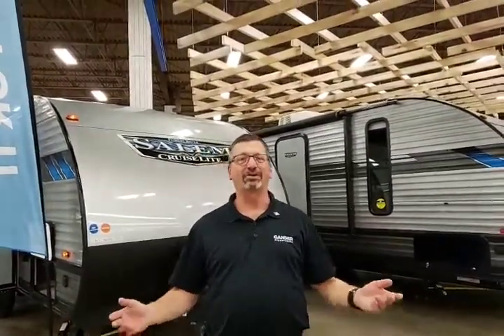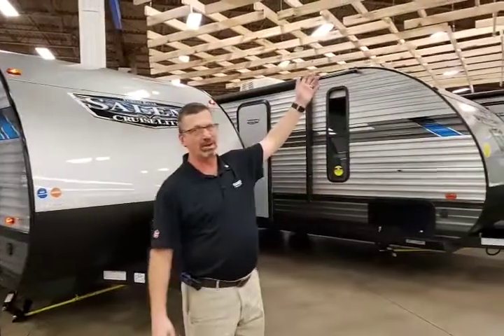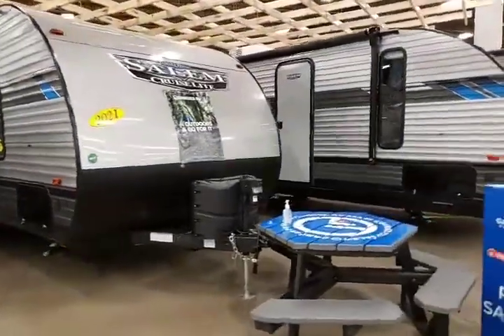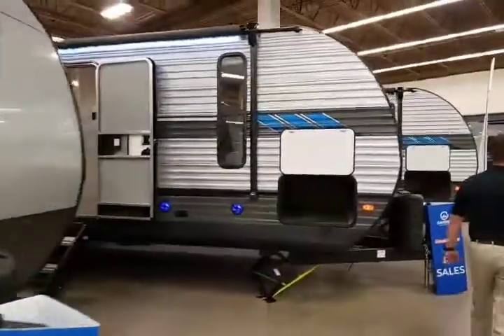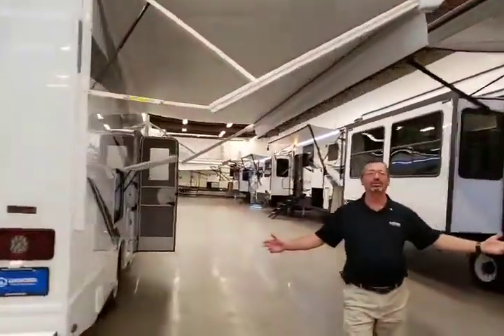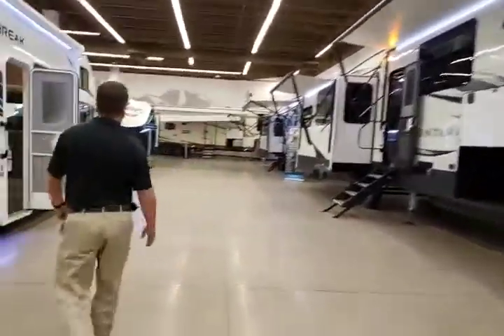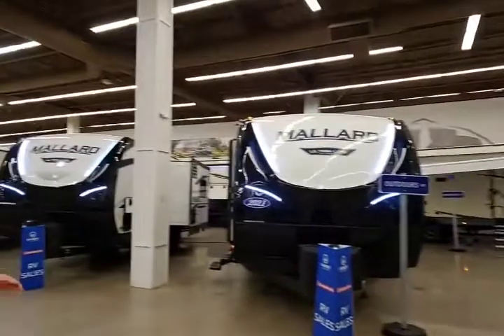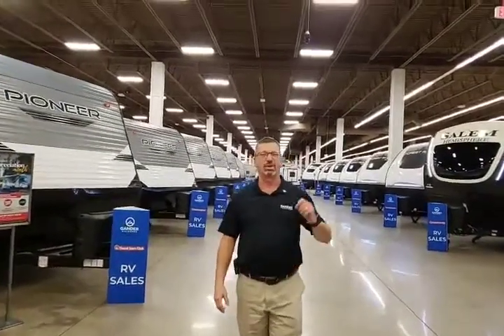Welcome to YouTube!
gander RV Rothschild Wisconsin indoor show room, plus 6 acres outdoors of new and used campers.